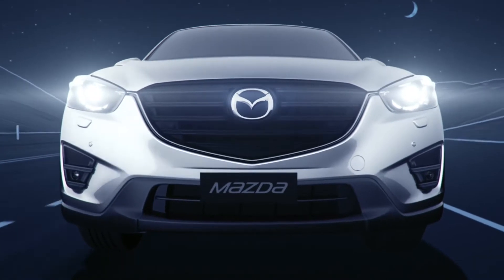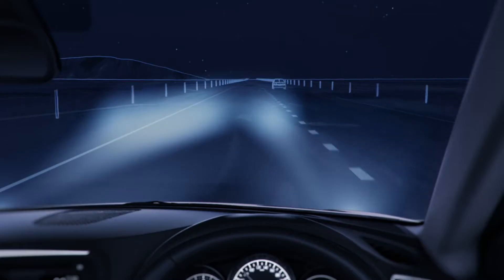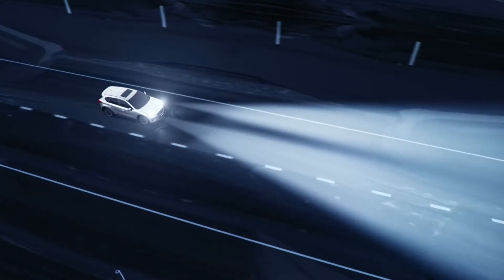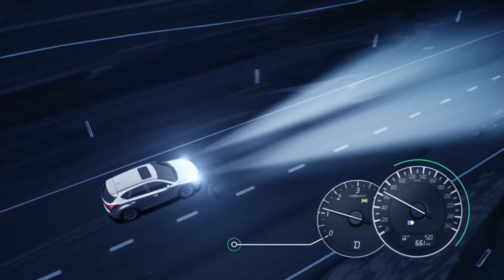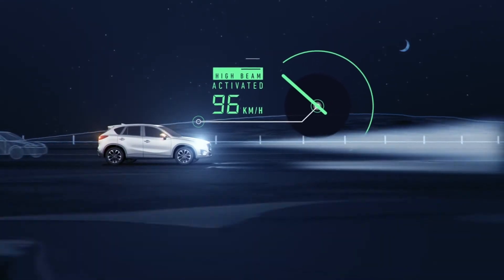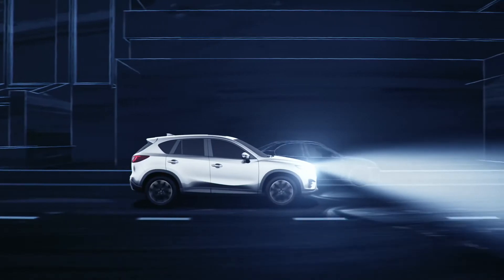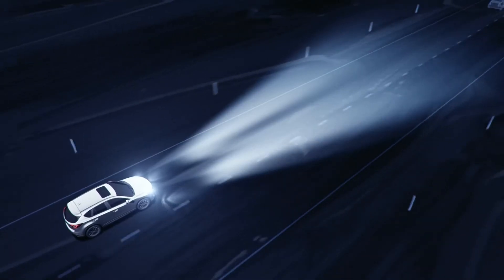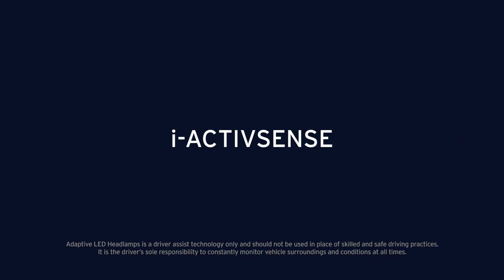Hệ thống đèn pha thích ứng thông minh - Adaptive LED Headlamps ALH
Hệ thống ALH mang đến khả năng điều chỉnh tự động và linh hoạt, giúp người lái luôn có được tầm nhìn tốt nhất, đồng thời không gây ảnh hưởng và làm chói mắt những phương tiện đi trước hoặc đi ngược chiều. Công Nghệ này đang được áp dụng trên sản phẩm Mazda 6 Facelift 2017 tại Việt Nam và hướng tới áp dụng trên tất cả các sản phẩm của Mazda.
− ALH gồm 3 chức năng chính:
• Glare-free High Beams: Hệ thống sử dụng camera cảm biến (đặt tại gương chiếu hậu trong), định vị và nhận dạng vật thể phía trước, từ đó điều chỉnh 4 vùng đèn Đóng/Mở độc lập.
• Wide-range Low Beams: Trang bị thêm 3 đèn LED, mở rộng góc chiếu sáng, gia tăng tầm nhìn cho người lái
• Highway Mode: Khi vận tốc trên 95km/h, hệ thống xác nhận và điều chỉnh cường độ chùm sáng xa hơn, cao hơn, nâng cao tầm nhìn của người lái.
− Điều kiện hoạt động:
• Đèn pha ở chế độ Auto
• Cần gạt ở chế độ đèn chiếu xa (Highbeam)
Mazda Vĩnh Phúc phân phối & bảo hành chính hãng Mazda 2, Mazda 3, Mazda 6, Mazda CX-5, Mazda CX-8, Mazda BT-50